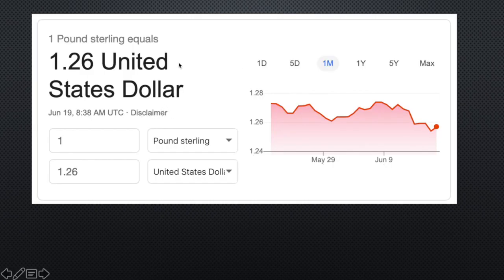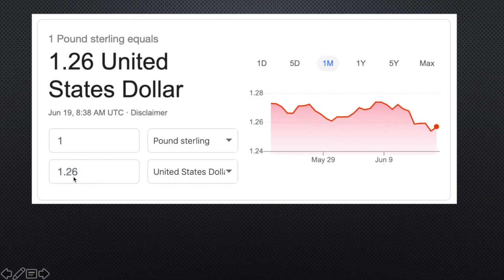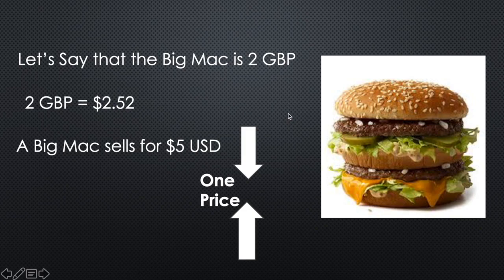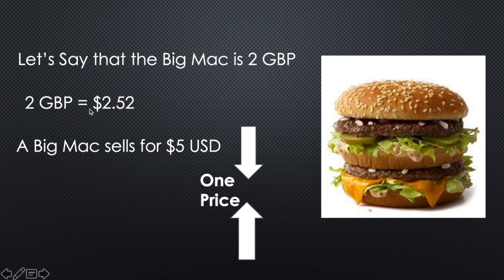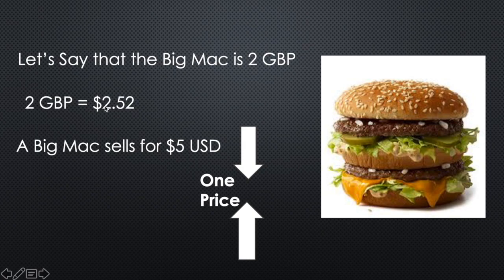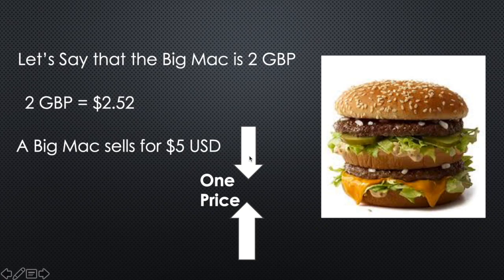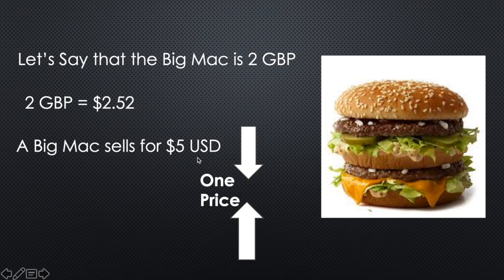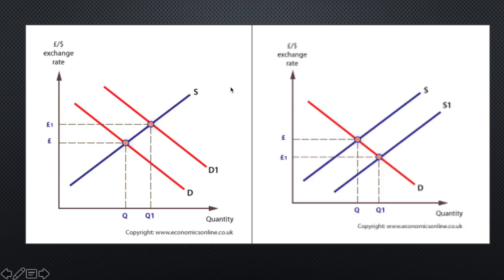Exchange Rates HD 1080p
Exchange Rates